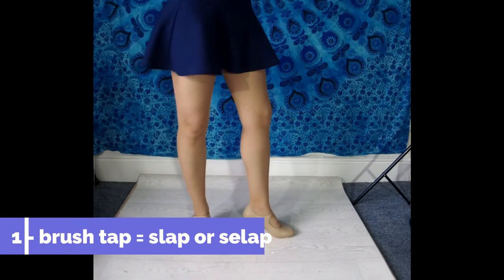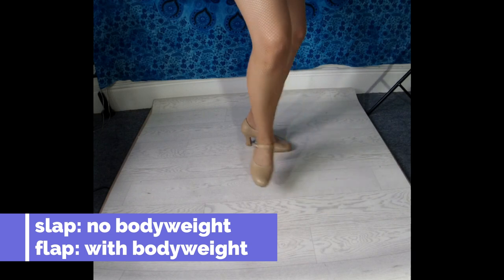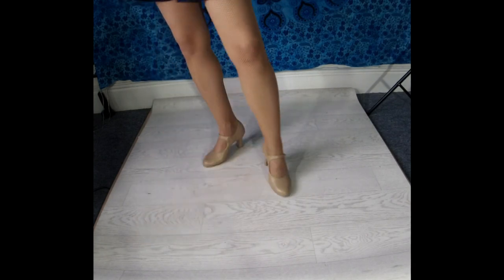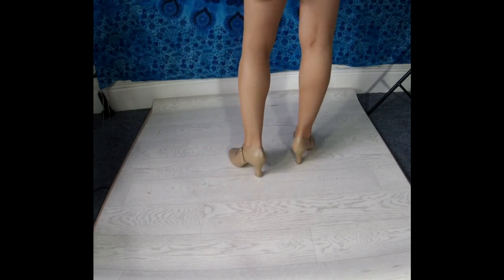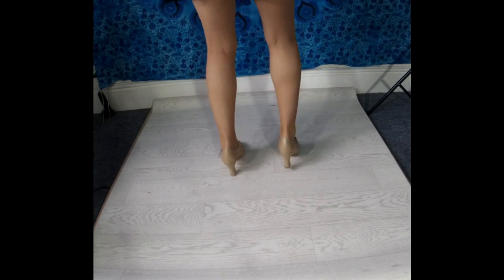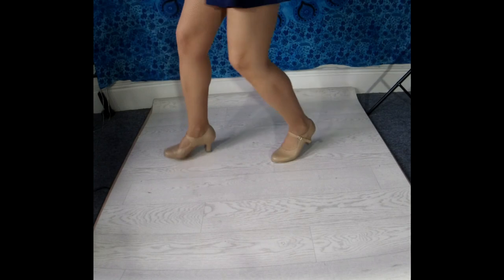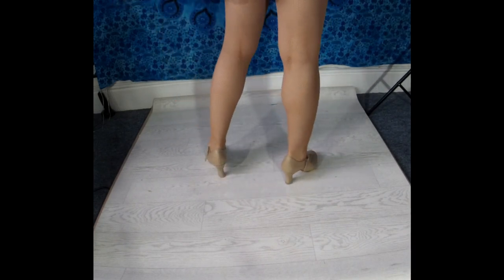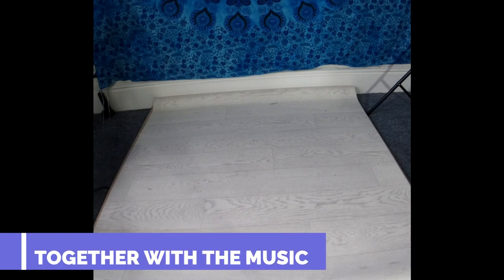TAP DANCE LATINO ROUTINE - Beginners level 2 - rhythmic precision and movement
TAP DANCE LATINO ROUTINE - Beginners level 2 - rhythmic precision and cha cha cha
Hey Tappers!
Enjoy this simple (but not easy) routine, and learn some steps you can use on a Latino music.
you'll work on:
- slap vs felap
- opposite heels
- cha cha cha